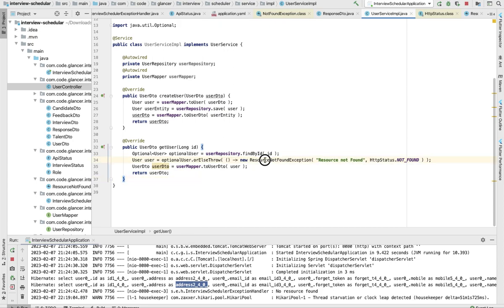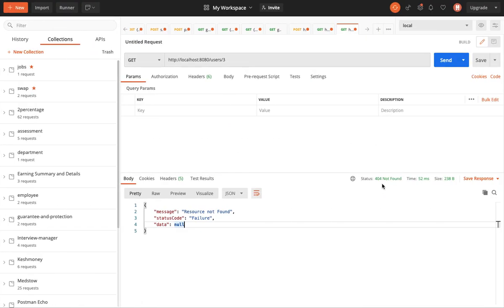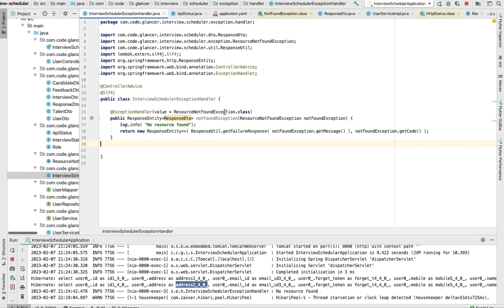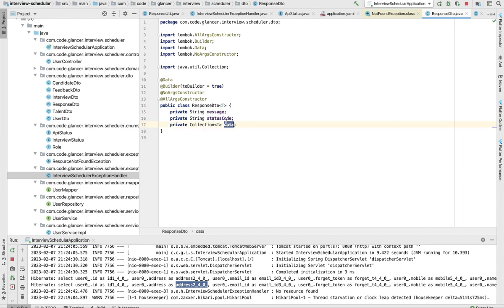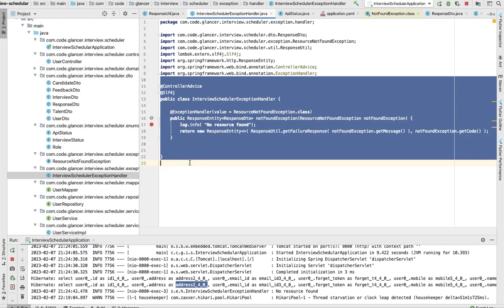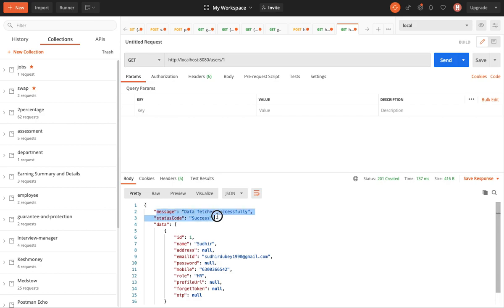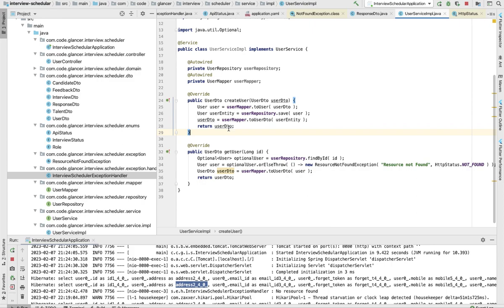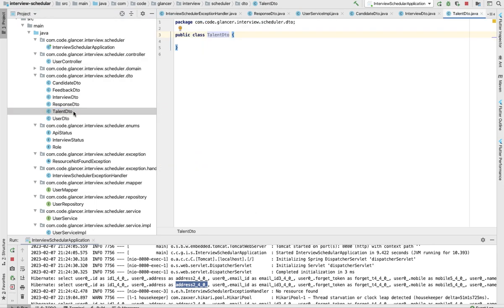global exception handling in spring boot app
Global Exception handling in spring boot interview scheduler app.
Topic covered
Making response uniform.